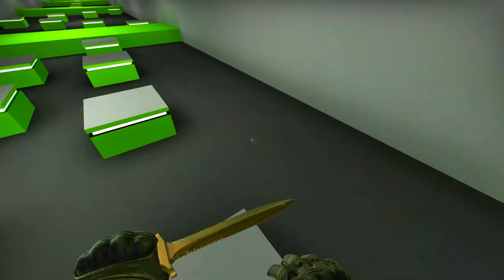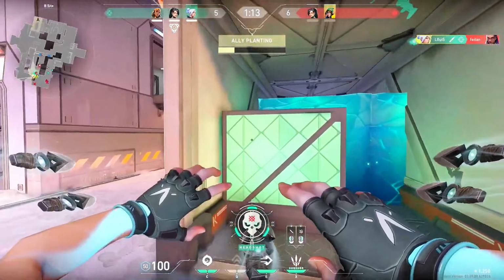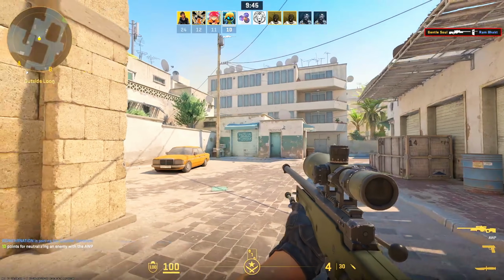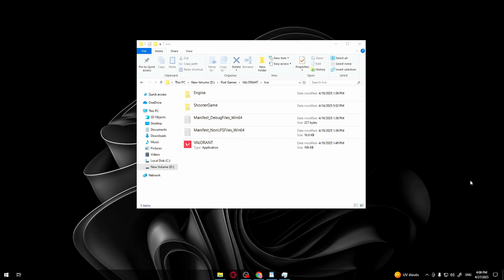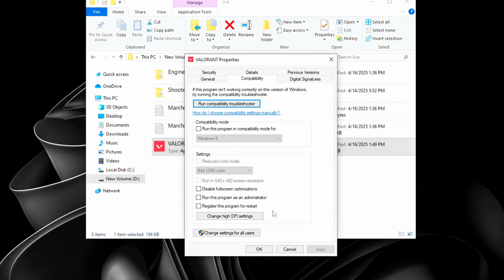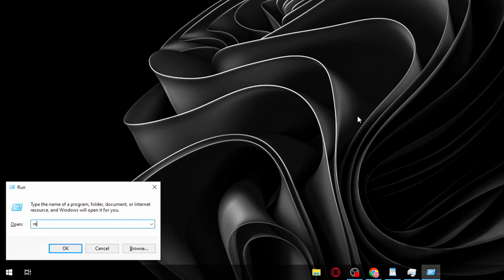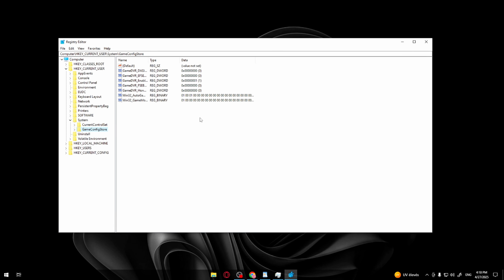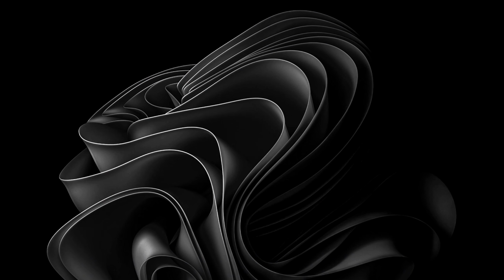Disable This Windows Setting to Instantly Fix Game Stutter & Input Lag (Fullscreen Optimizations)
Are your games stuttering, dropping frames, or just not feeling smooth in fullscreen mode? The problem might be a hidden Windows setting called Fullscreen Optimizations — and it's ON by default.

In this video, I’ll show you step-by-step how to: ✅ Disable Fullscreen Optimizations per game
✅ Turn it off globally through the Windows Registry
✅ Know when you shouldn’t disable it
✅ Test if it improves FPS, input lag, and smoothness in your favorite games

🎮 This tweak can make a noticeable difference in competitive games like Valorant, Fortnite, Apex Legends, and CS2 — especially if you're chasing low latency.

📈 BONUS: Learn when it’s best to keep it enabled for smoother alt-tabbing and overlays like Xbox Game Bar.

🛠 Windows 10 & Windows 11 Compatible